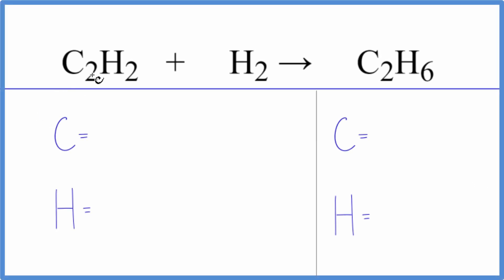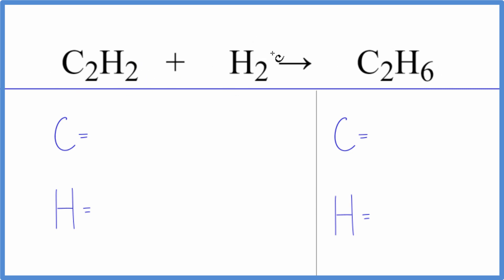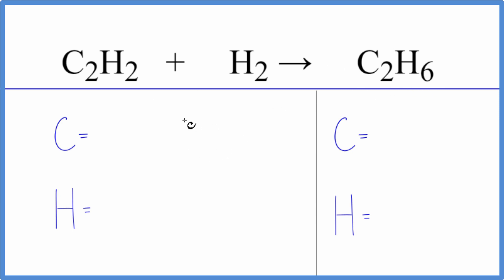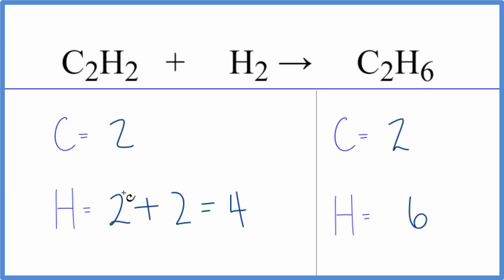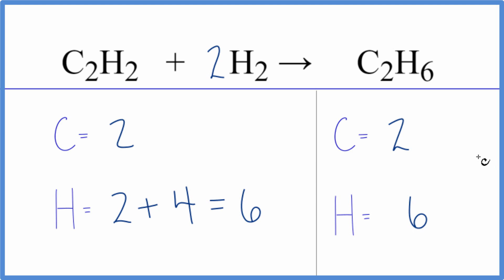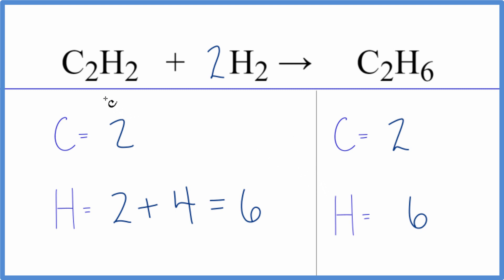How to Balance C2H2 + H2 = C2H6 (Hydrogenation of Acetylene )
In this video we'll balance the equation C2H2 + H2 = C2H6 and provide the correct coefficients for each compound.

To balance C2H2 + H2 = C2H6 you'll need to be sure to count all of atoms on each side of the chemical equation.

Once you know how many of each type of atom you can only change the coefficients (the numbers in front of atoms or compounds) to balance the equation for Hydrogenation of Acetylene .